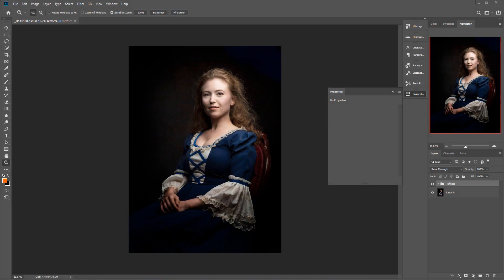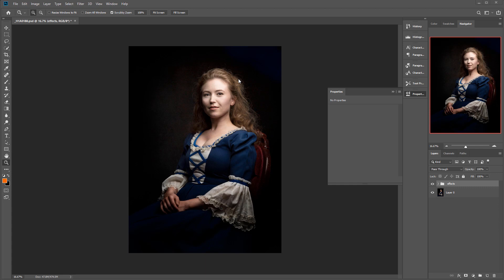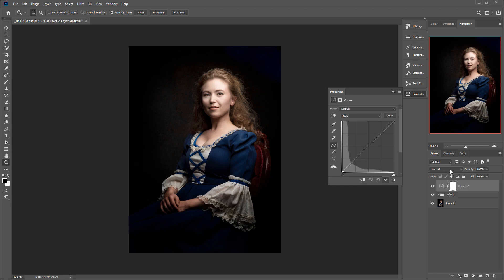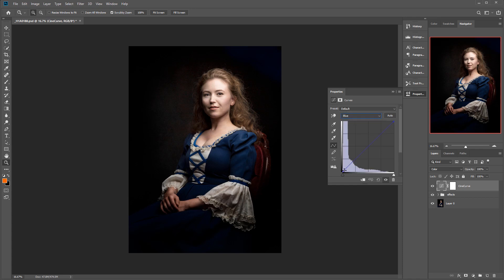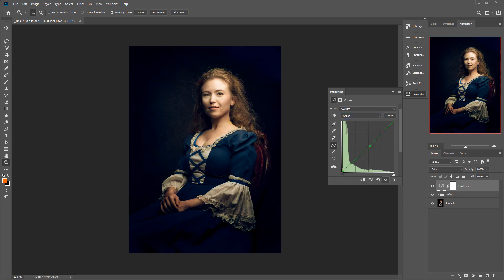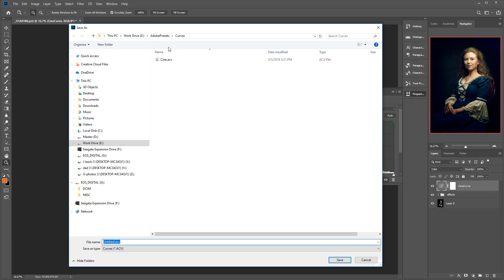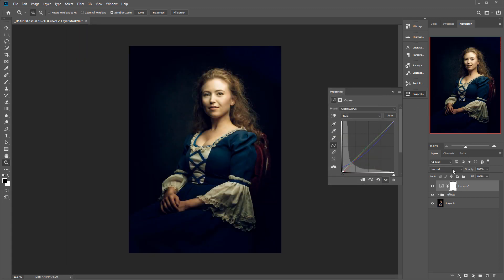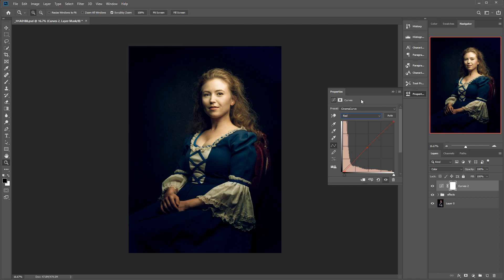How to create color curve presets and use them in Photoshop CC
What do I use:
24-70 mm lens (everyday use)

3D Art essentials